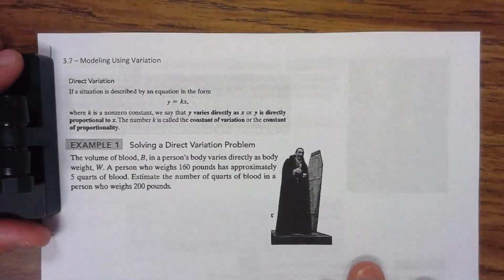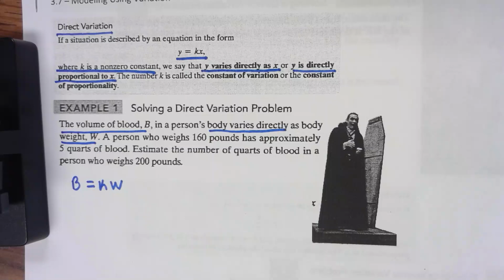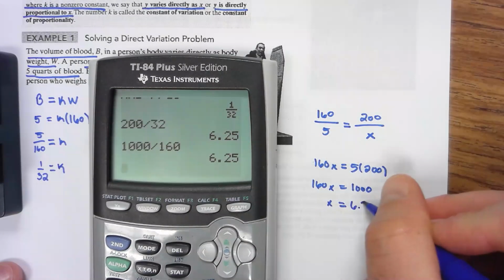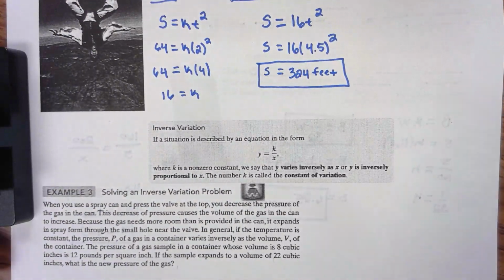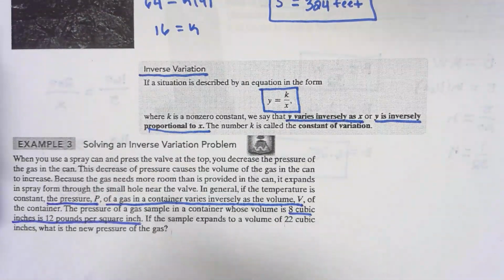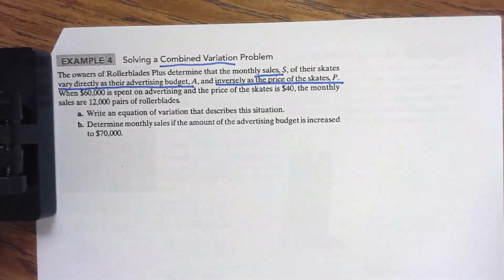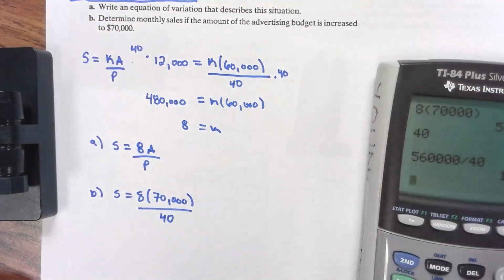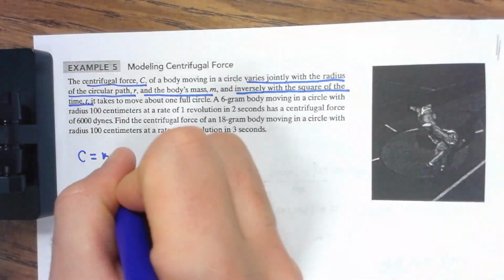1/12 Modeling Using Variation